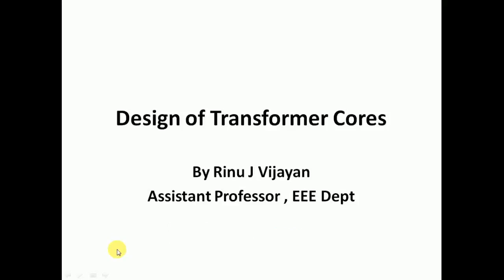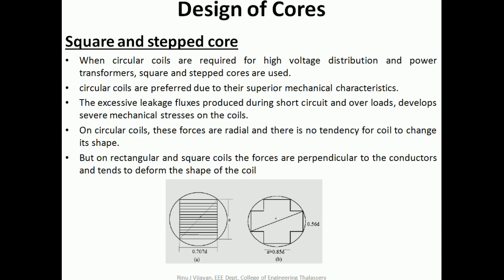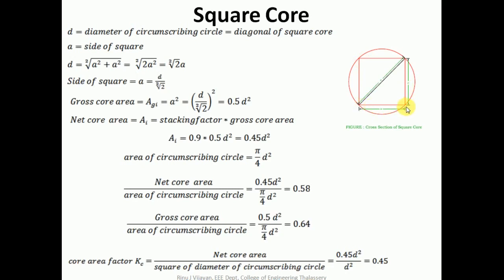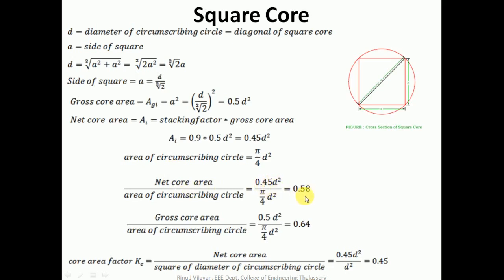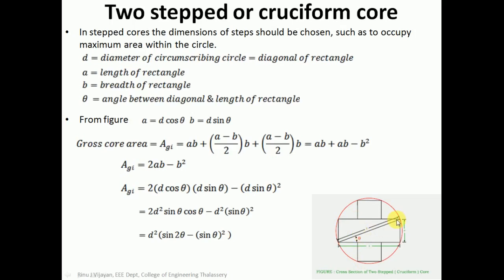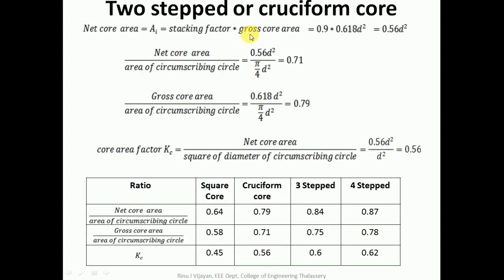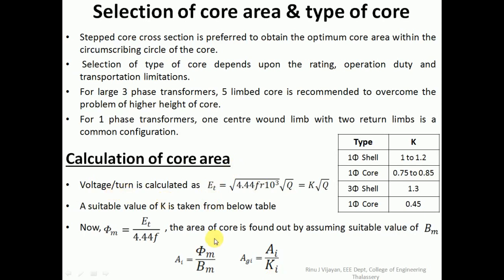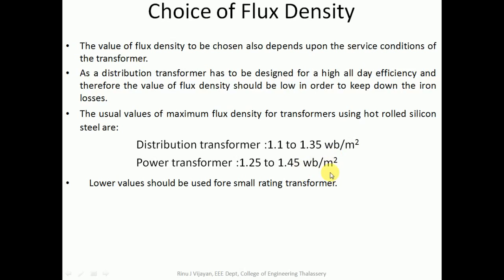#9 ELECTRICAL MACHINES DESIGN EE409 KTU , MODULE 2 - DESIGN OF TRANSFORMER CORES